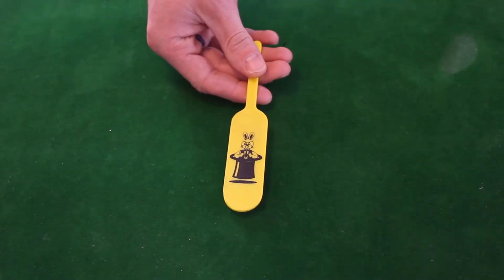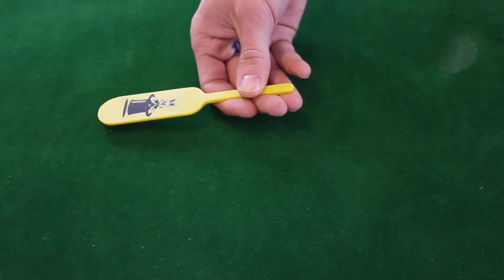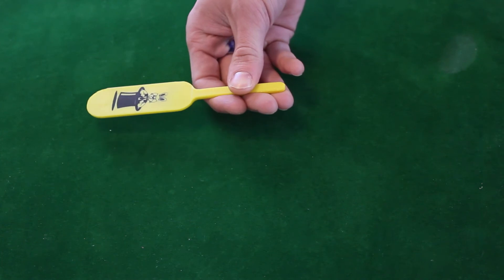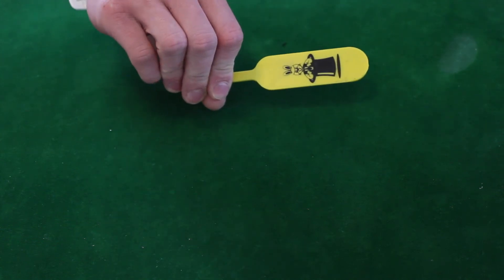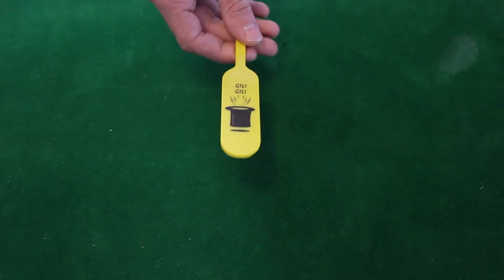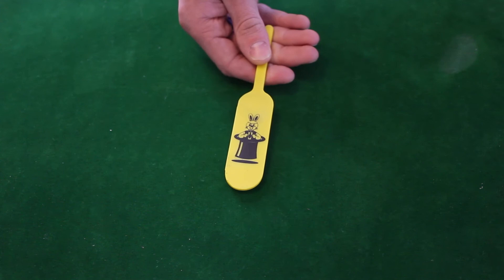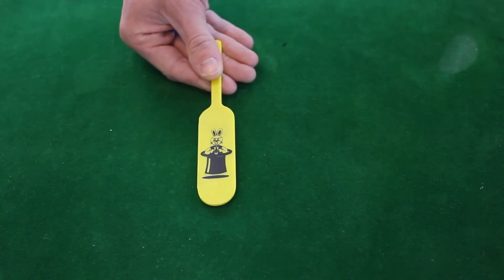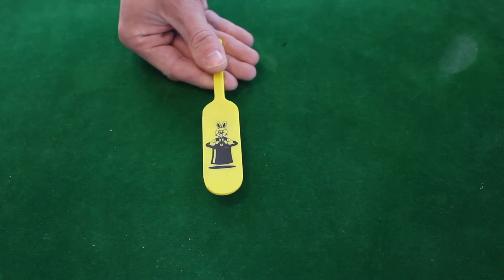Easy Paddle Magic Trick - Disappearing Rabbit Magic Trick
Buy this paddle with full instructions on how to perform it

Our two websites are